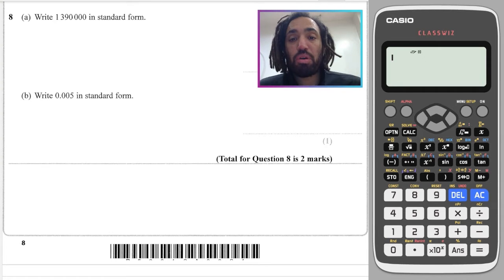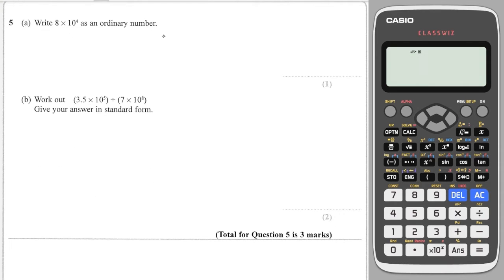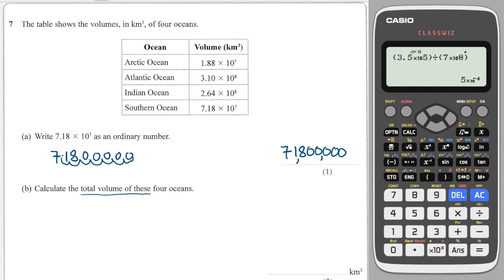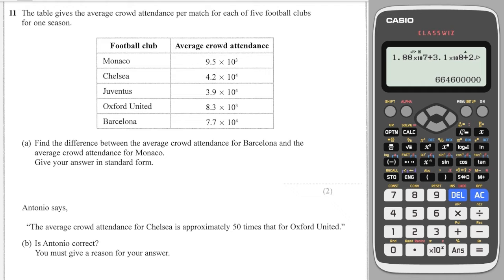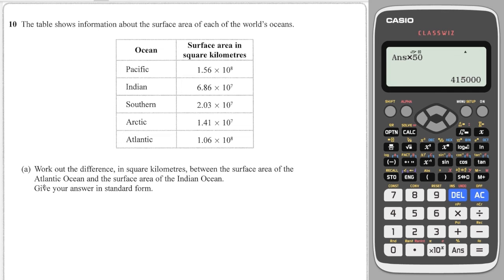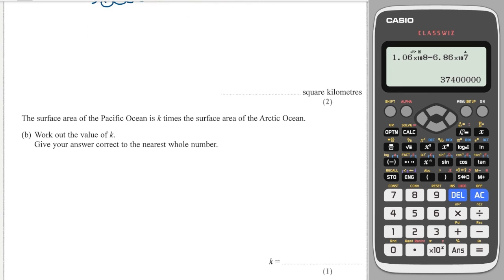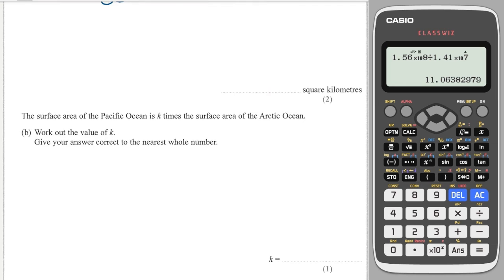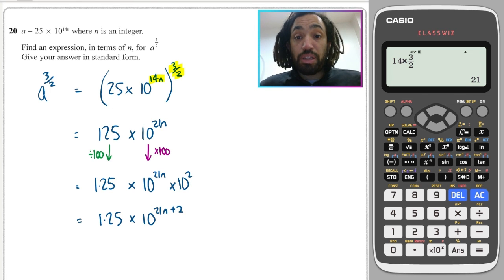#10 Standard Form - Edexcel IGCSE Exam Questions